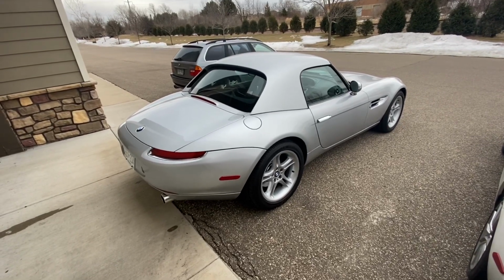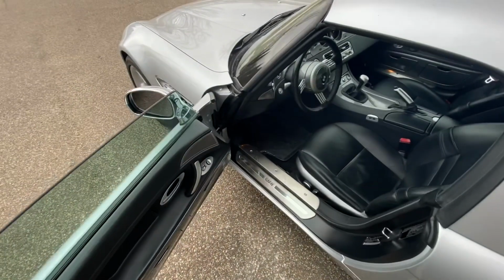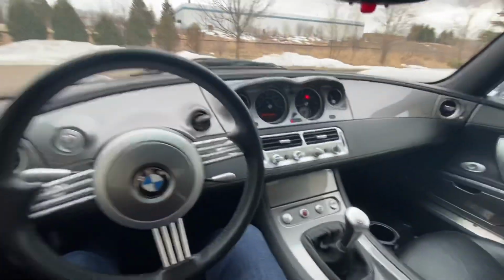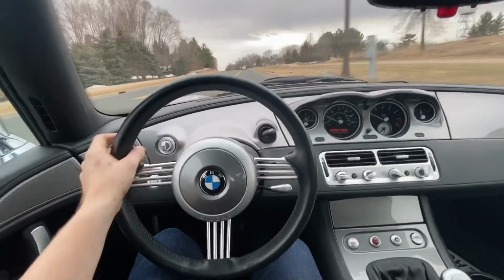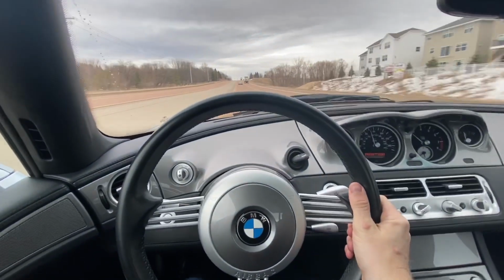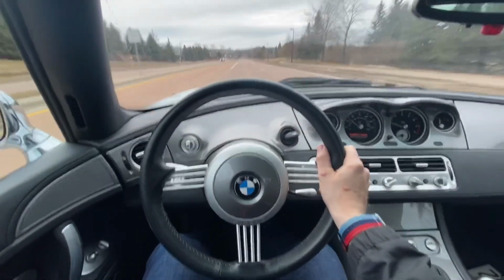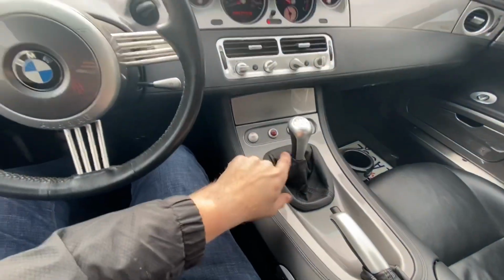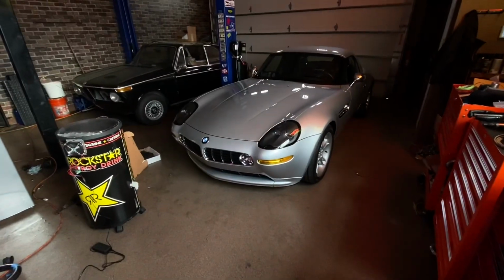Ovalbore Garage Series Part 8: the BMW E52 Z8 roadster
Part 8 of the fleet summary video series - the BMW Z8.

Wolf in grand touring sheeps' clothing. aluminum construction, 394-hp motorsport drive train, bispoque hand made unique touches and a presence that refuses to age.

the Alpina Z8 I miss spoke. 4.8 liter M62TU, not 4.6